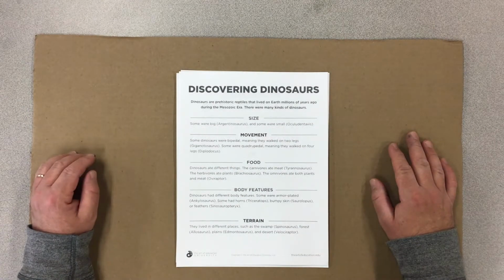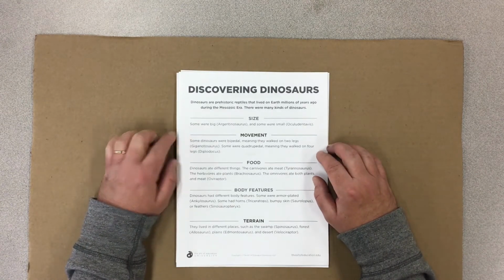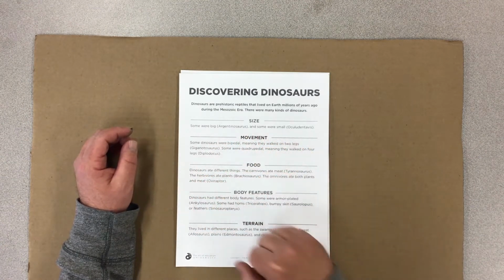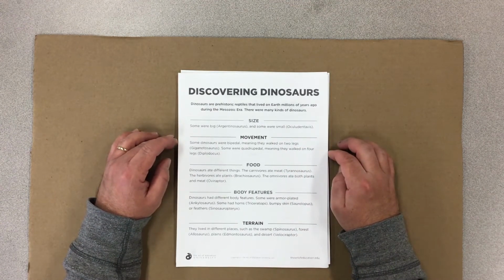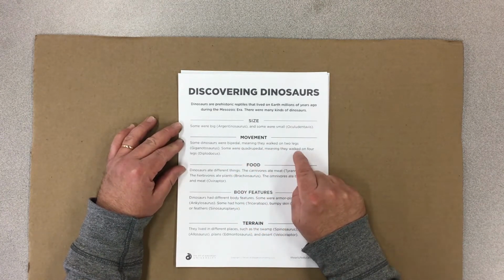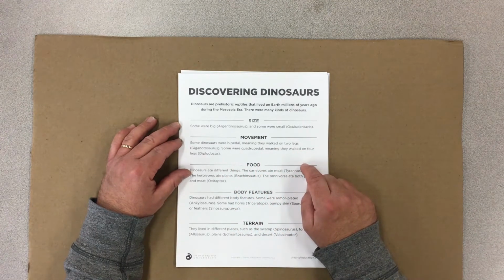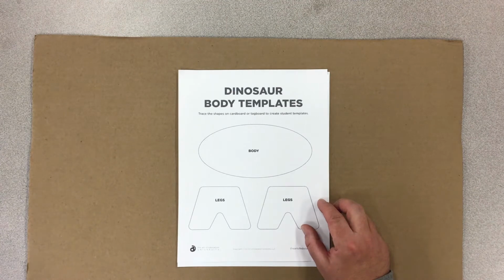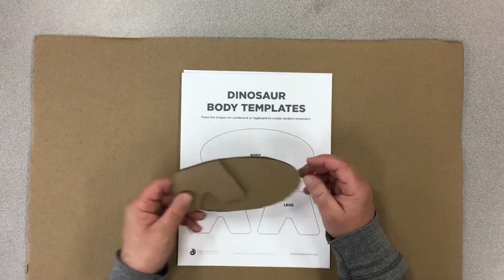Dinosaur Sculpture Demonstration Part 1